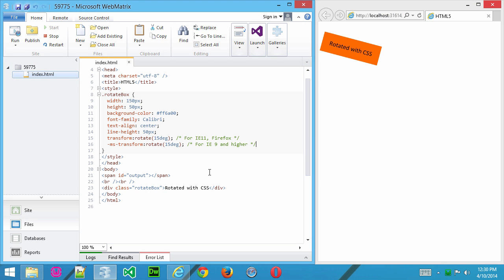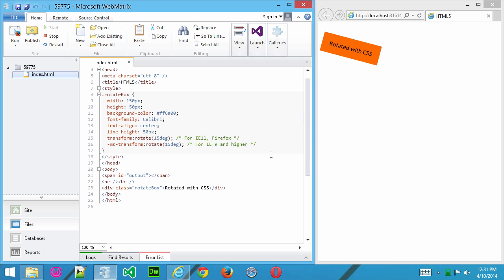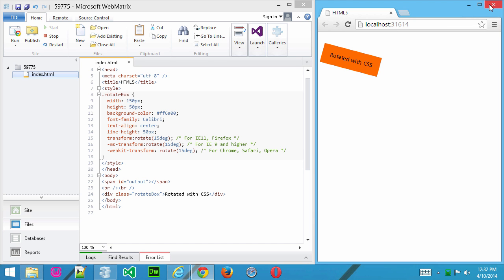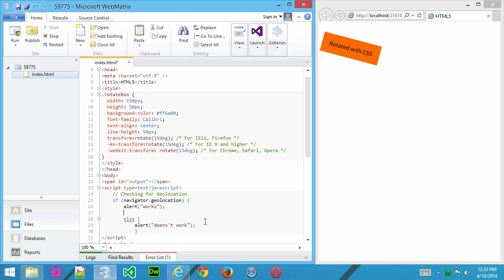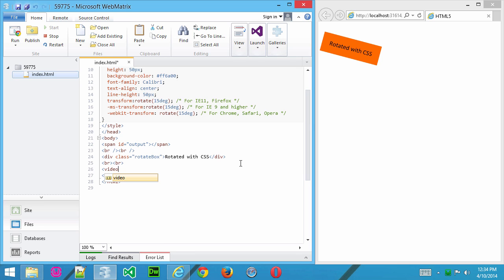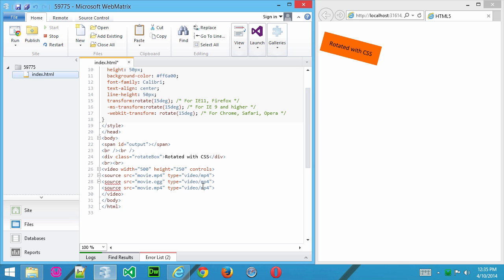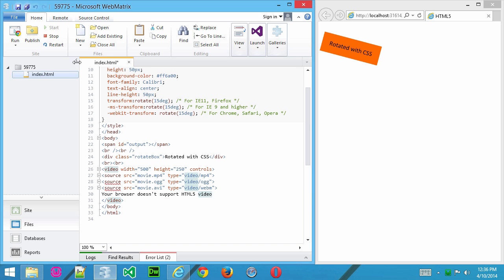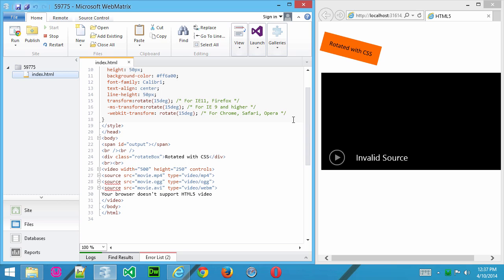HTML5 – How to Check for HTML5 Browser Support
This video is a sample from Skillsoft's video course catalog. You can use HTML5 to develop web sites based on different browsers. In this video, Jamie Campbell demonstrates how to check for HTML5 browser support.